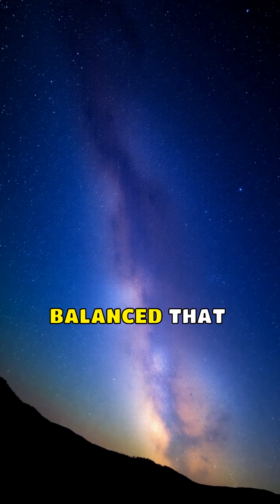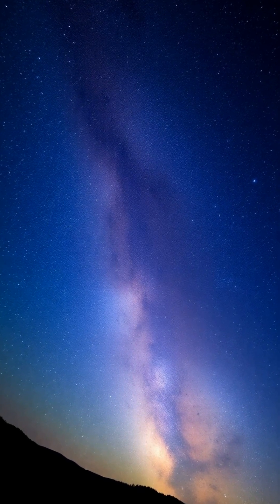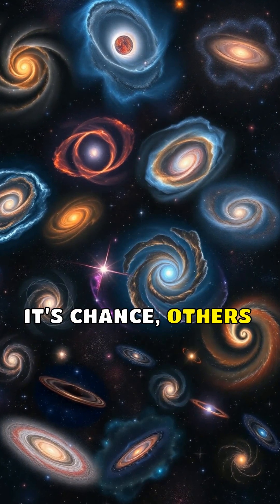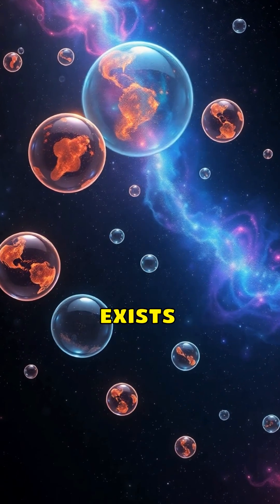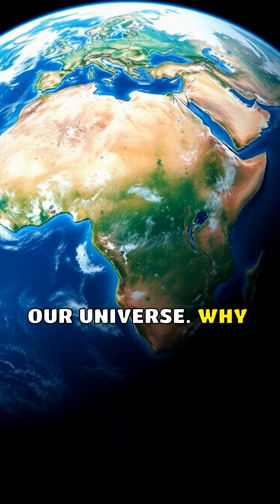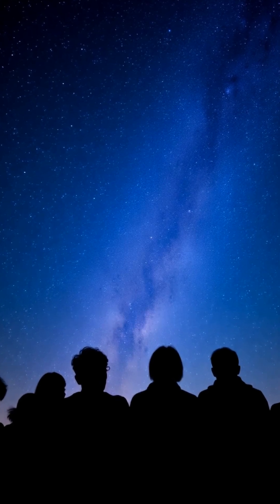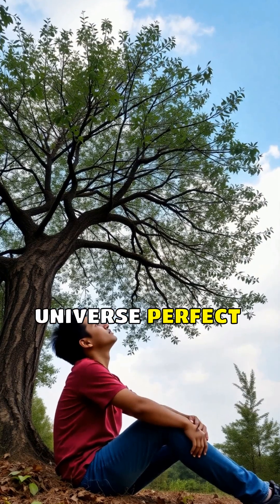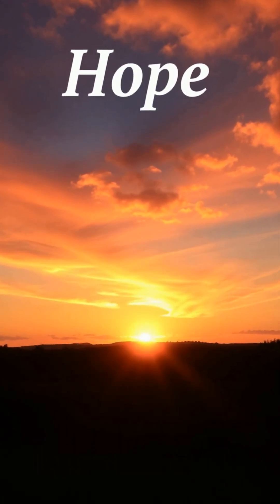Is the UNIVERSE Perfectly Balanced?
Is our universe a cosmic accident or proof of design? Dive into NASA-backed insights, fine-tuning theories, and multiverse debates. Discover why the universe works so perfectly and share your perspective—your voice matters in this infinite cosmic puzzle.